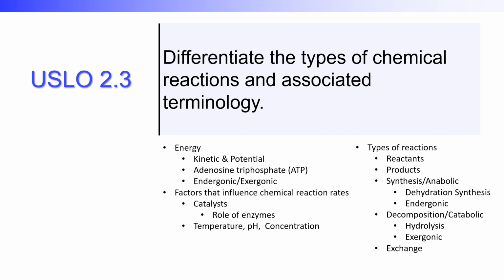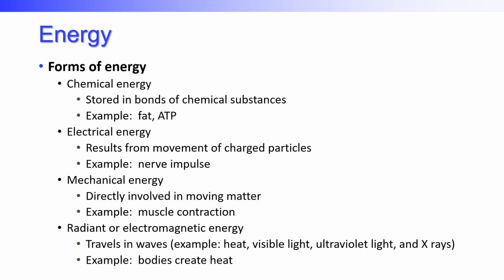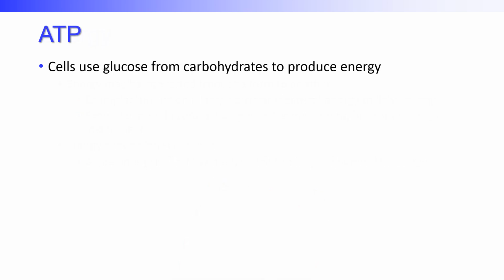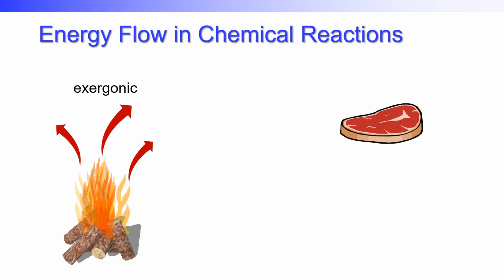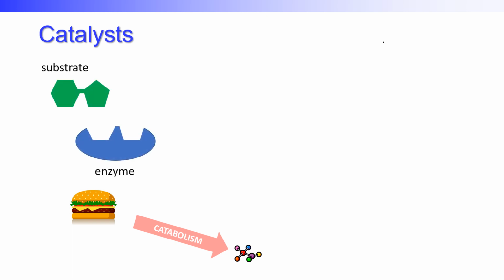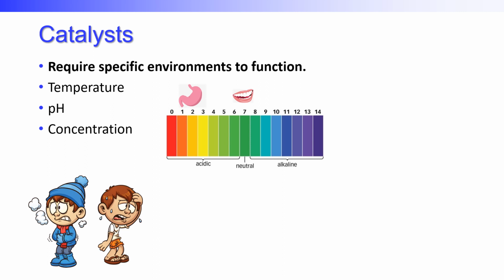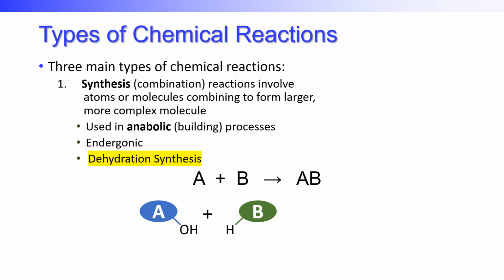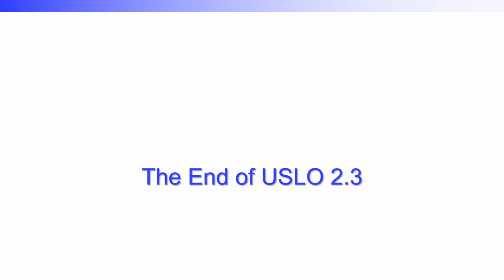BIO 1100: Unit 2 - Chemistry Lecture Recording USLO 2.3